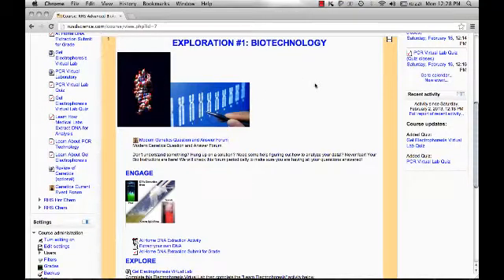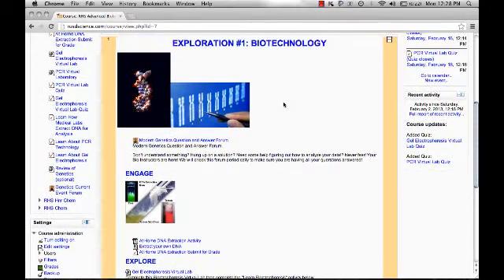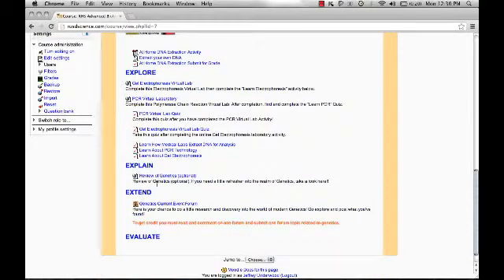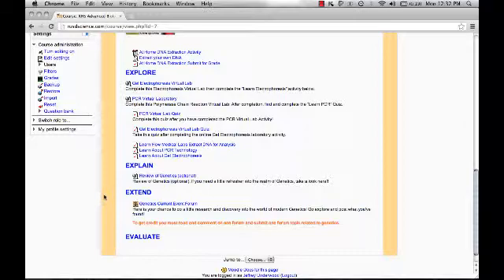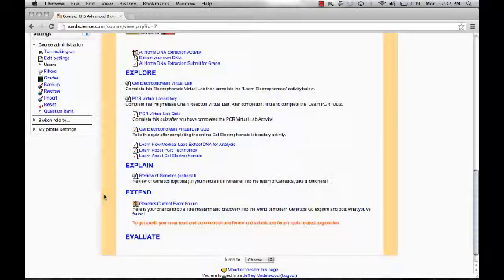Advanced Bio Module Explanation Video.mp4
Underwood explains how to navigate an Advanced Biology Moodle Module in order to ensure success for each Advanced Biology Student.